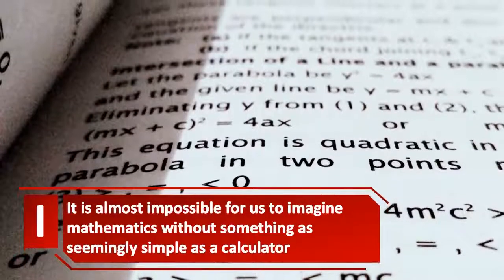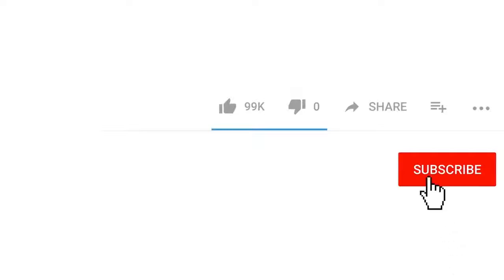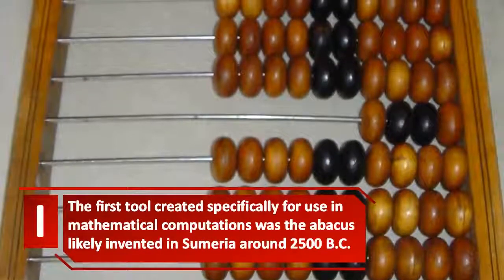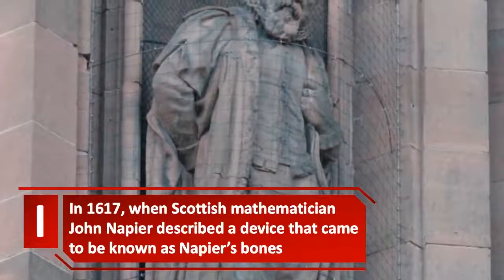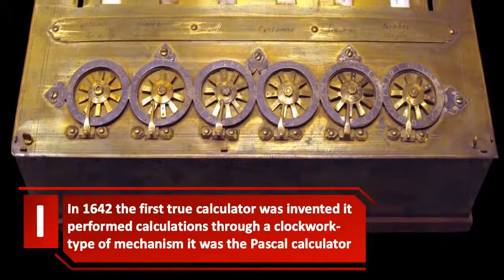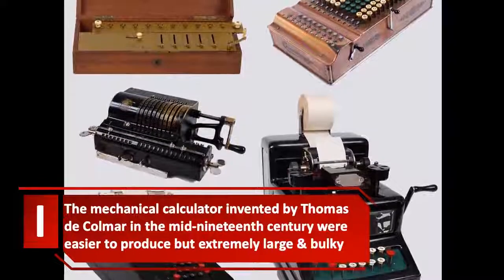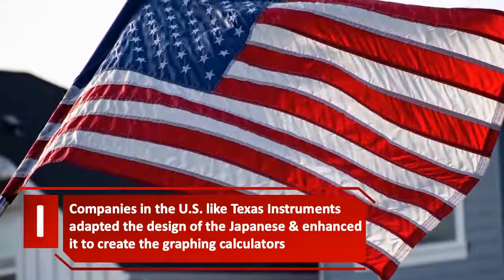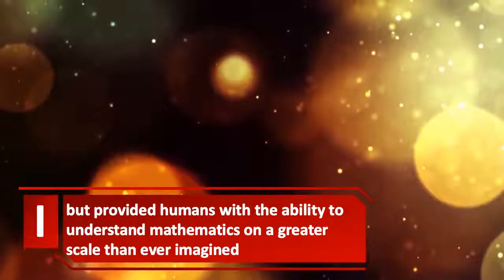Who Invented Calculators (The History of Calculators In 3 Minutes) | Creative Vision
Today Creative Vision presents Who Invented Calculators aka The History of Calculators In 3 Minutes So if you are interested in :
who invented calculators
calculators origin
when was the calculator invented
the inventor of the calculator
calculators evolution
the first calculator ever
When was the first calculator invented

LINKS
NordVPN (for maximum anonymity) :